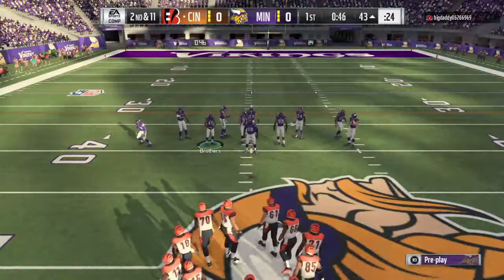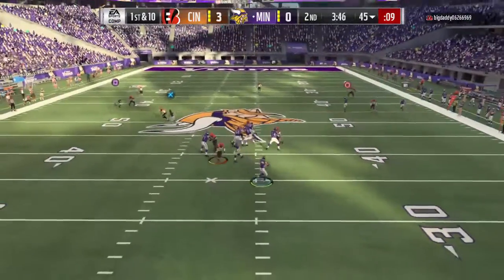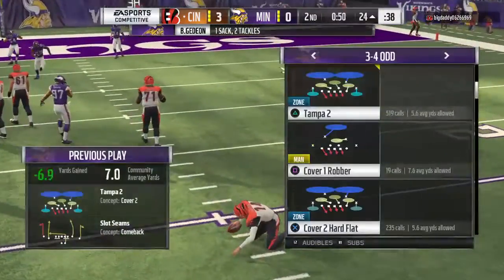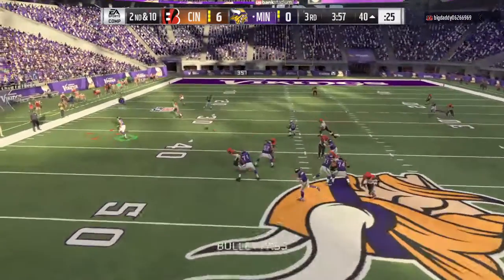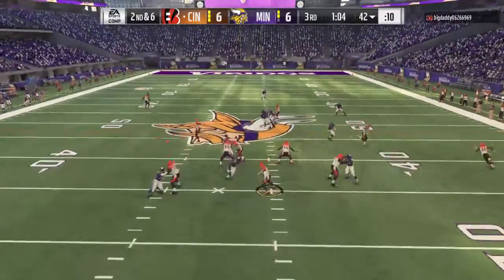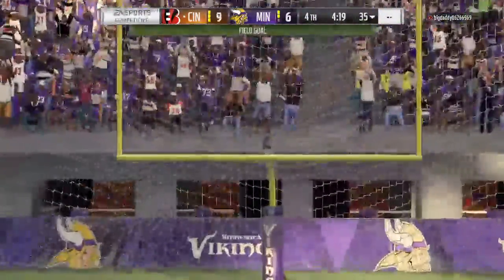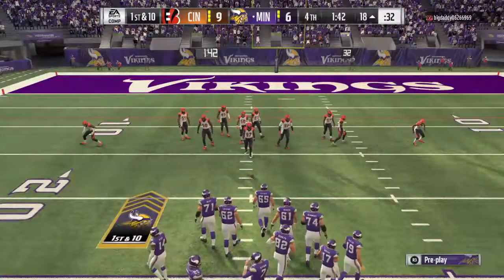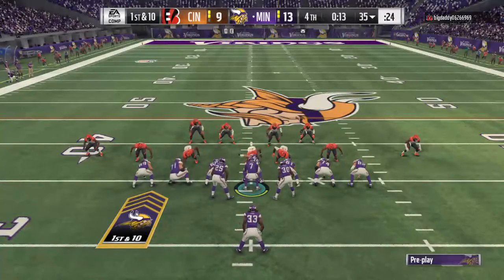COFL Season XI: Cincinnati (4-4) @ Minnesota (5-1)